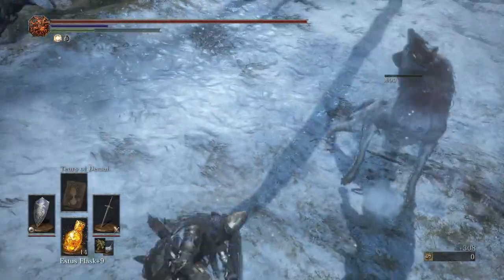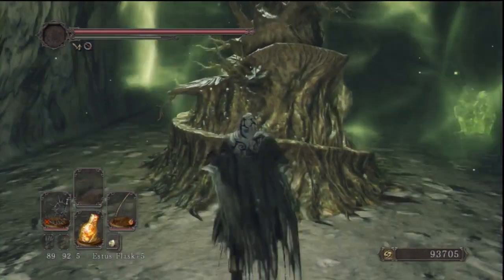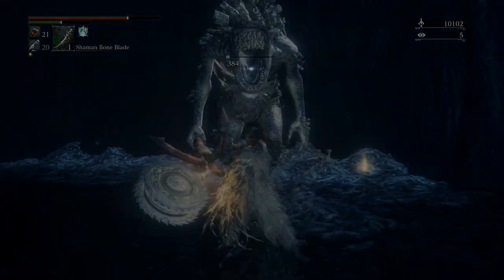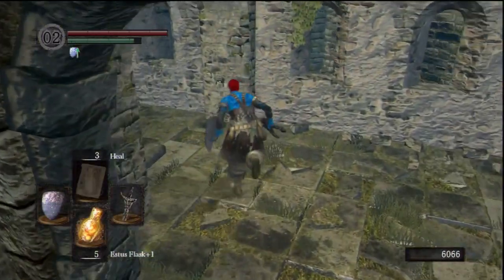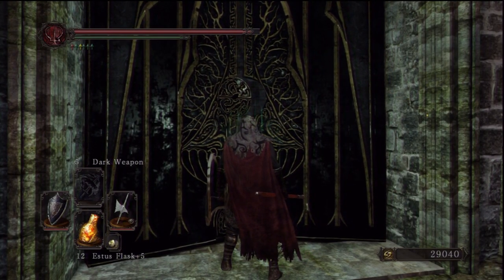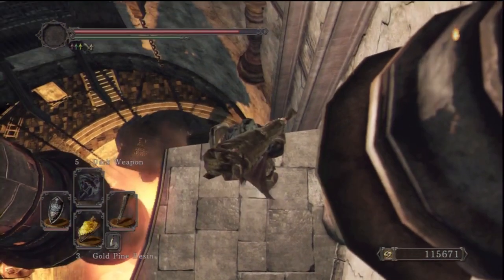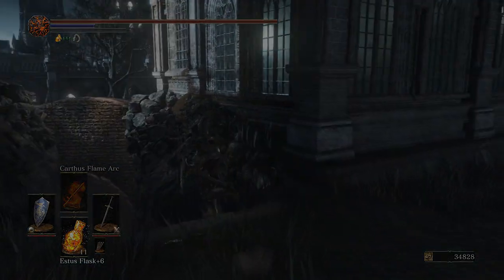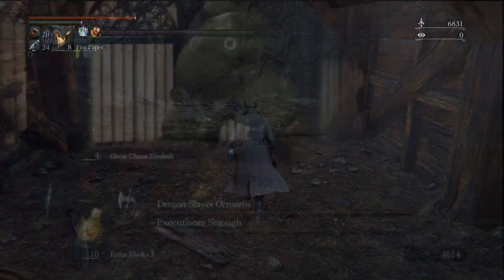THE TOP 15 BEST AREAS IN SOULS GAMES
The return, finally.